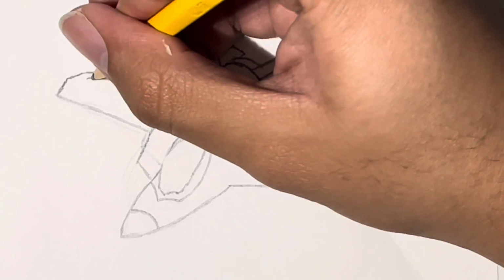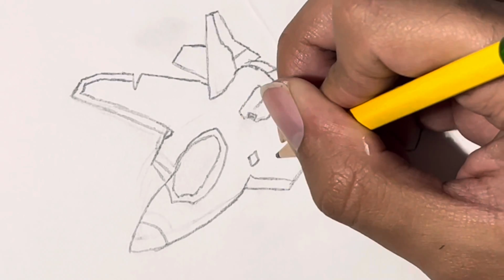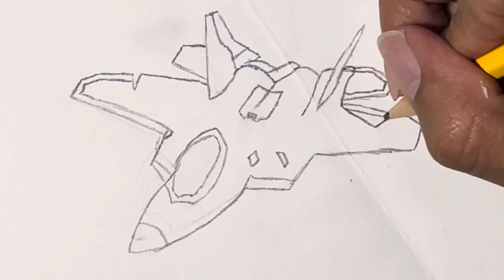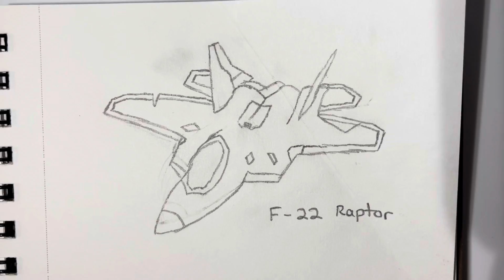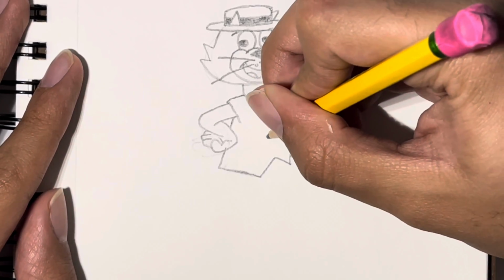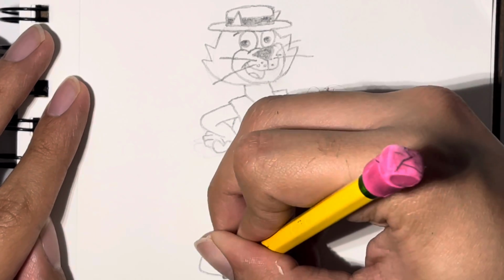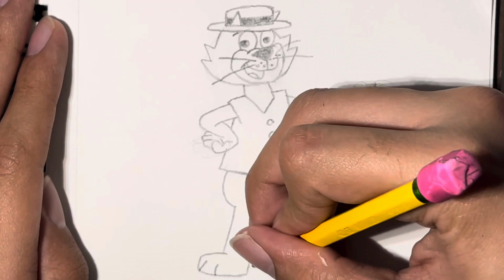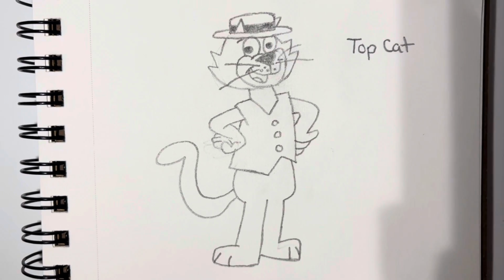Drawing Your Requests #181 - F22raptor and TopCat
Hey everyone, and welcome back to another Drawing Your Requests video! In this video, I draw one of the many fighter jets that exist, the F-22 raptor jet, and a classic cartoon cat from the early days of Hanna Barbera cartoons, Top Cat!